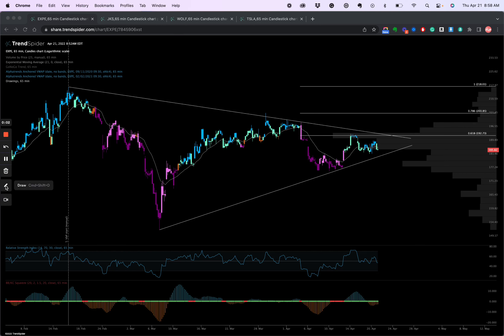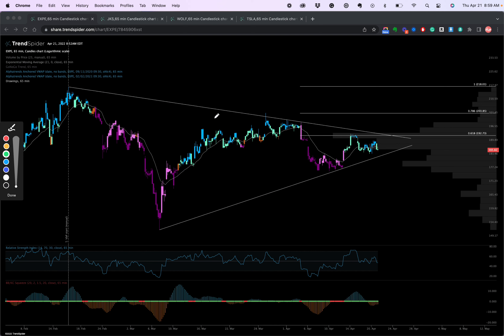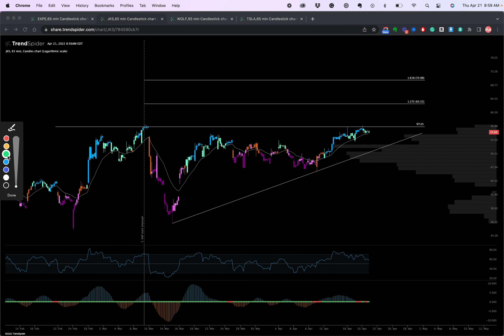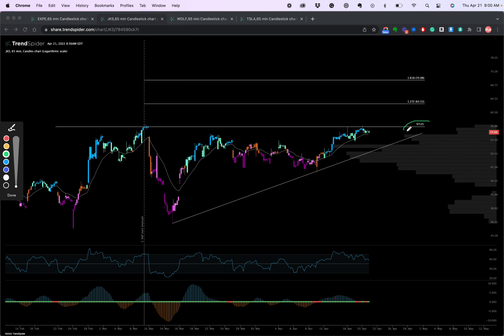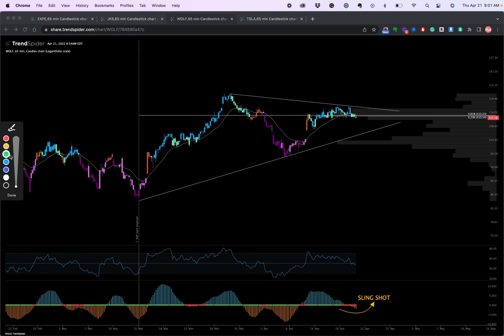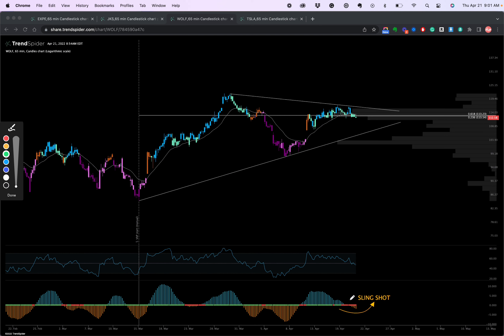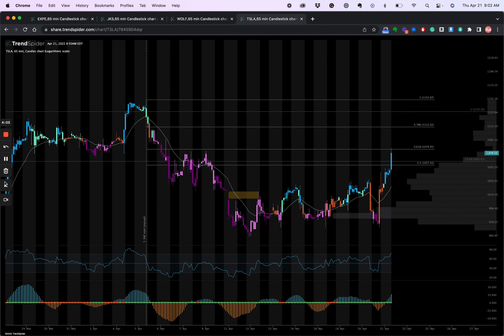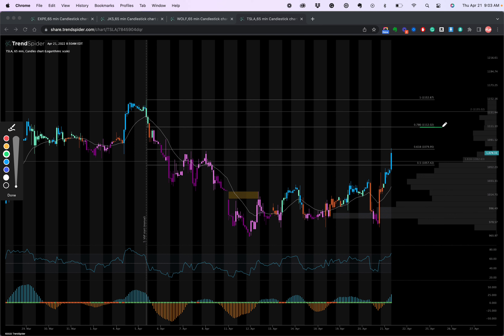4 Quick Hit Charts $EXPE $JKS $WOLF $TSLA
Here's today's quick-hit video.

4 Quick Hit Charts: $EXPE $JKS $WOLF $TSLA

We have an action-packed video this week in terms of technical analysis for the stock market. In this week's weekend analysis video, we will be going over the following stock market tickers:

Charts Reviewed:

0:00 Intro
0:10 $EXPE
1:25 $JKS
2:32 $WOLF
4:00 $TSLA

→ Top 10 conviction charts
→ 2 Monthly Office Hours
→ Trading rules & docs
→ 18+ hours of videos
→ Chart requests
→ @TrendSpider Scans & Watchlists
→ 1 on 1 coaching for annual plans

Automated technical analysis software. For traders, by traders.

• Built-In  Scanner‬
‪• Automated Trend Lines‬
‪• Back Tester
‪• GapSnake
‪• RainDrop Charts
‪• AlphaTrend Anchored VWAP
‪• Anchored Volume by Price

Like these charts? You too can chart like this, but only with
TrendSpider. See how TrendSpider technical analysis software can
help you make smarter, more efficient trading decisions

"Technical analysis is a skill that improves with experience and study. Always be a student and keep learning."

- John Murphy

MY LINKS AND SOFTWARES I USE

ABOUT THE PUP

Naz, AKA The Pup, is a seasoned swing trader providing clean and elegant charts that are understandable and actionable to his community. Our platform starts with education first, building up a trader's knowledge from the ground up. Members will learn how to build a chart, understand support and resistance levels, and how to read price action to get the optimal entries and exits we all hope for.